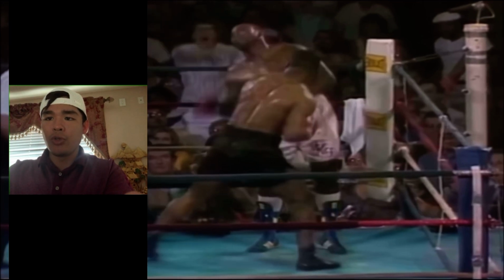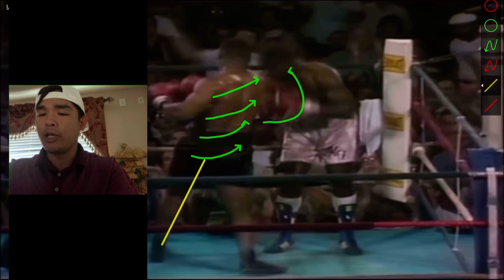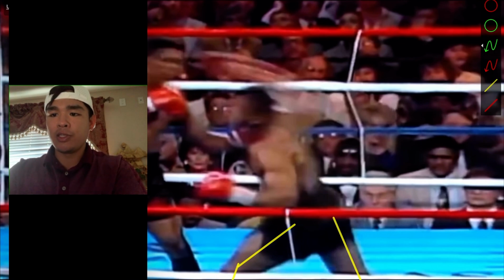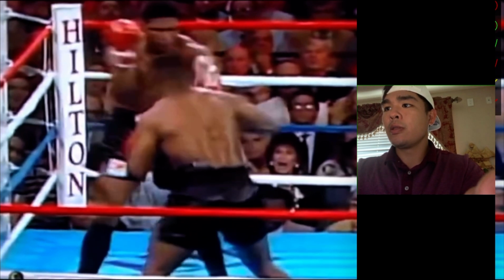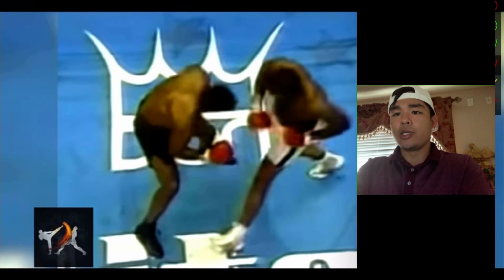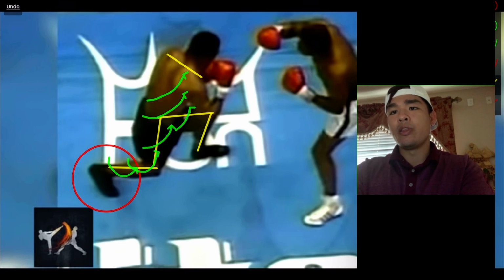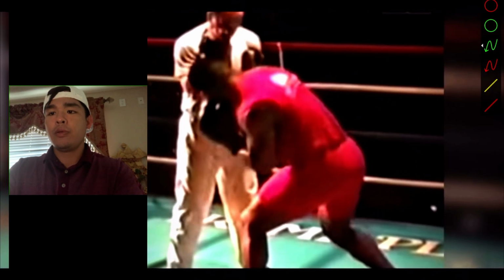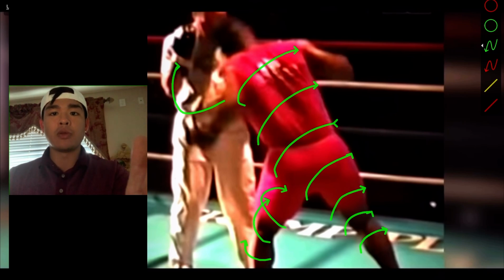Spirals in Sports - Boxing - Mike Tyson